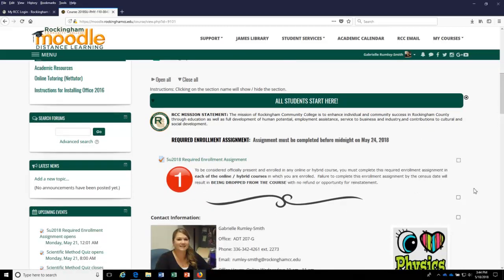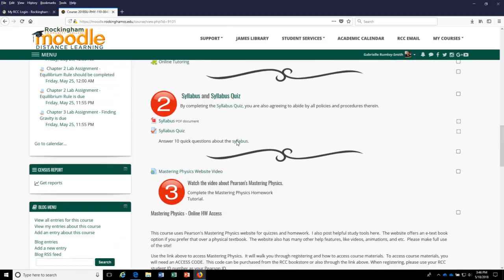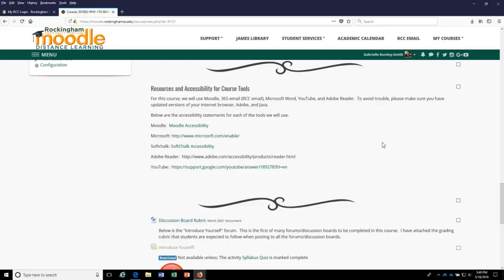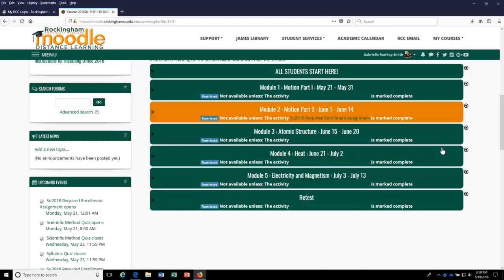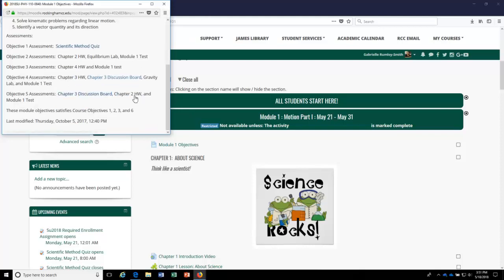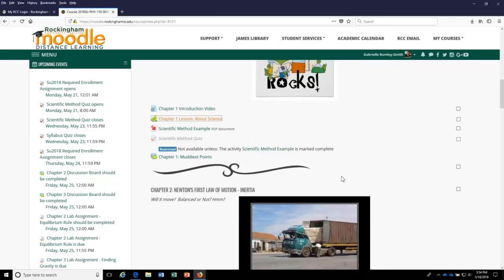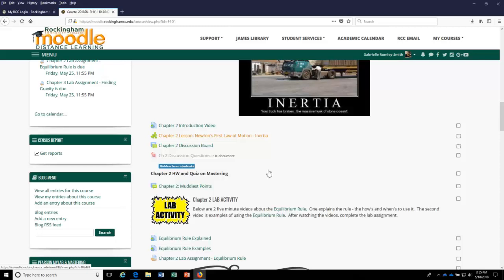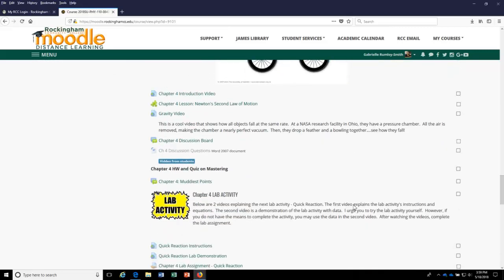PHY 110 Inro Video